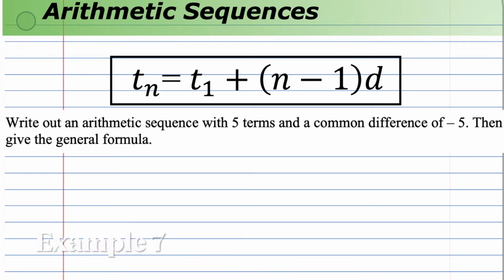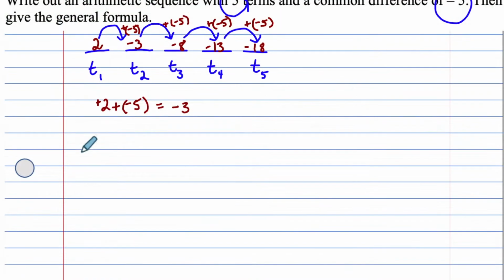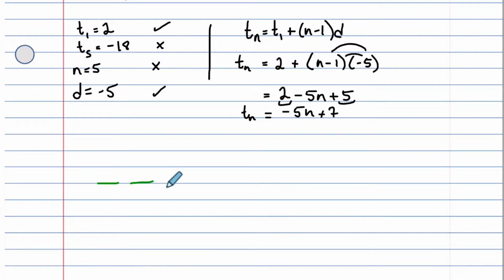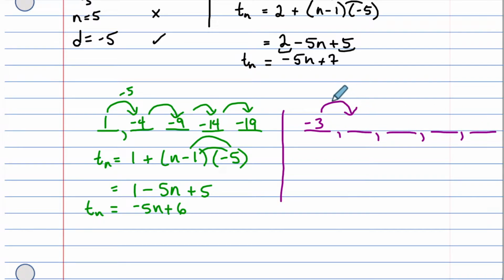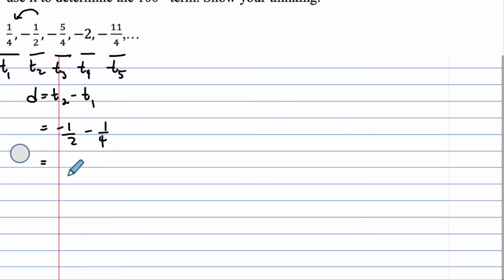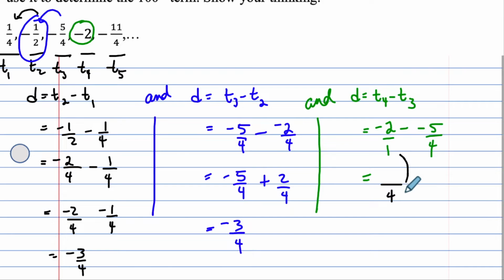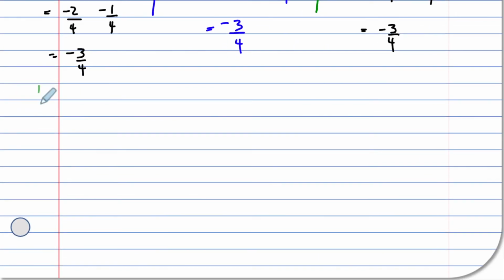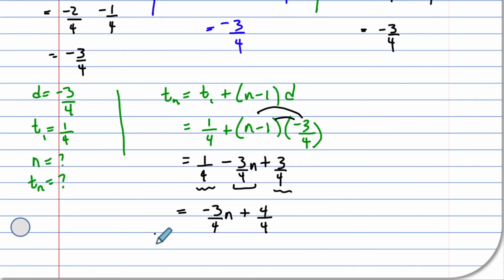Arithmetic Sequences 4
Happy Canadian Thanksgiving 2022! Sorry about the voice here... I recorded this video at 5:00am. Early morning is the quietest time in the house! ;)